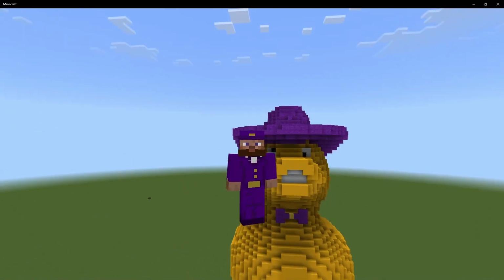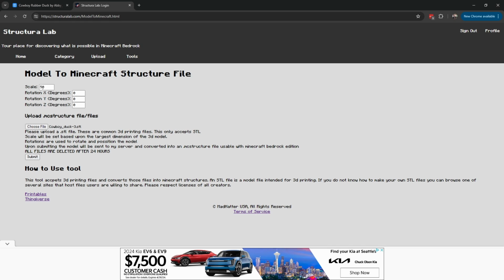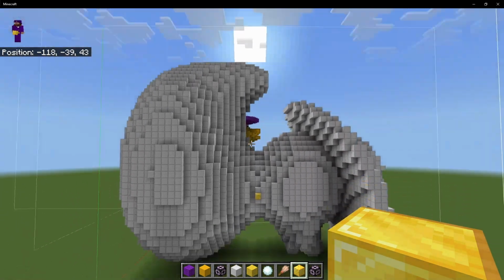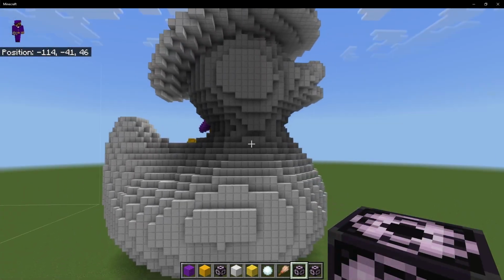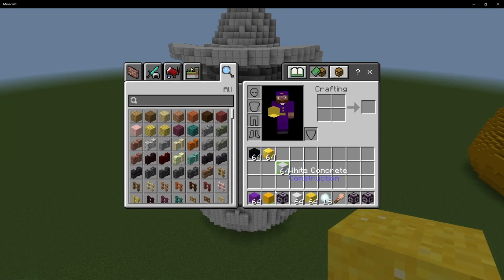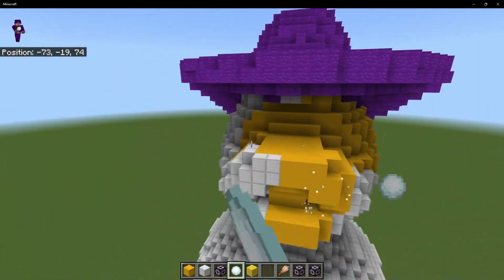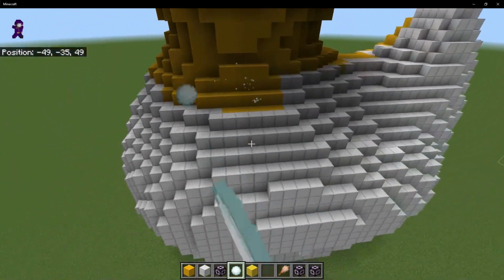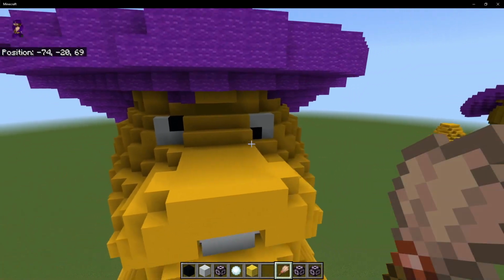Mega Builds, Mega Easy. Making Structure From 3d Models On Bedrock-Structura Lab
This is a way to take STL files and convert them into Minecraft world. This is a ton of fun and a huge amount. You can bring models in, paint them, and then get them read for Structura on bedrock.  it is honestly the most fun i have had in minecraft.

Chapters
00:00 - Intro
00:30 - Getting Model
01:04 - Converting
01:38 - Bringing into Minecraft
02:07 - How to Rotate
03:16 - How i delete
04:10 - Model imported
04:52 - Setup the painting Pack
08:10 - painting
08:51 - Doing  Detail work
10:04 - Outro